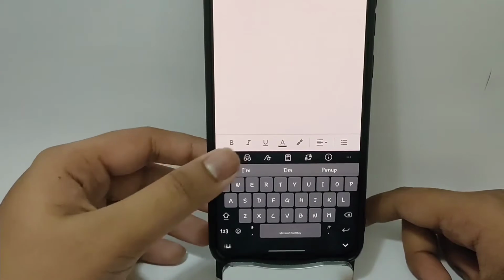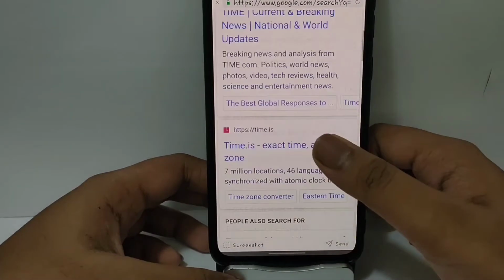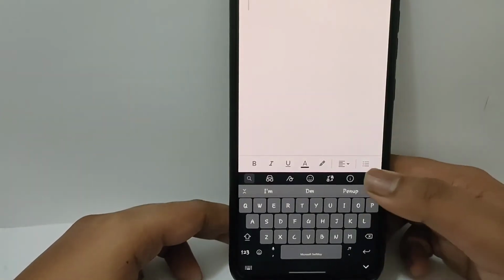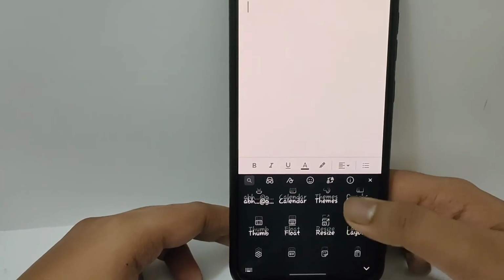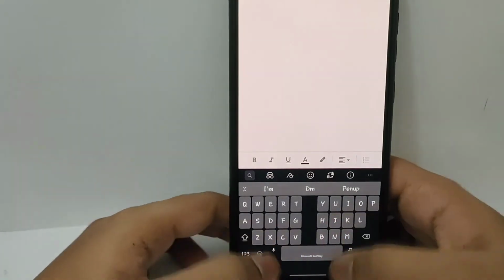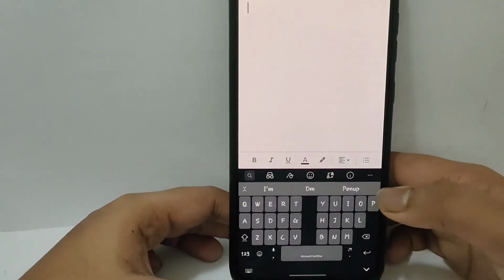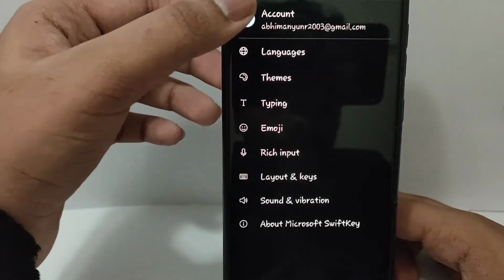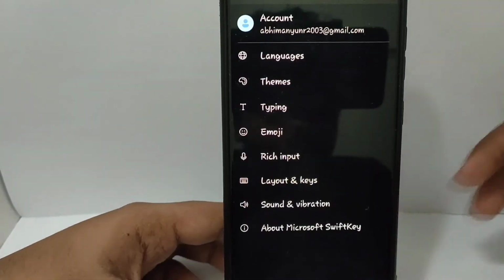BETTER ALTERNATIVES ep1:Microsoft keyboard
Trying to help others Eze there life with apps: New section of my channel known as "better alternatives" in which i will show u guys better versions of commonly used apps